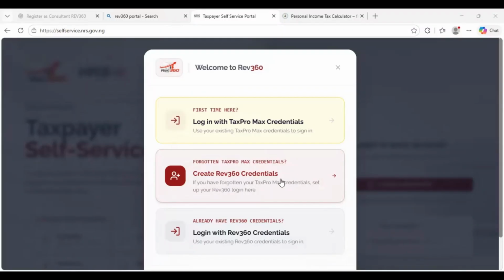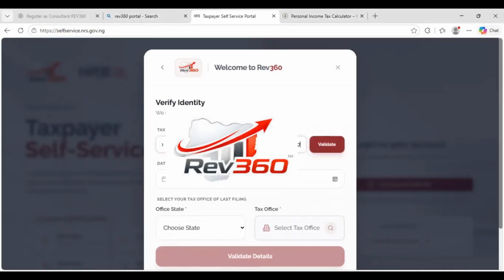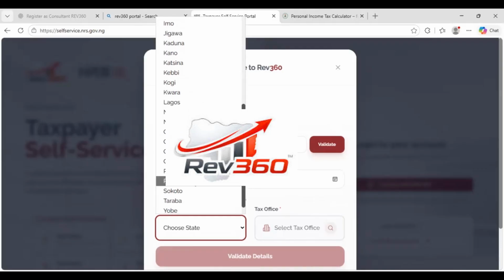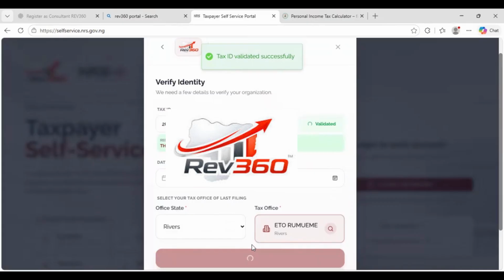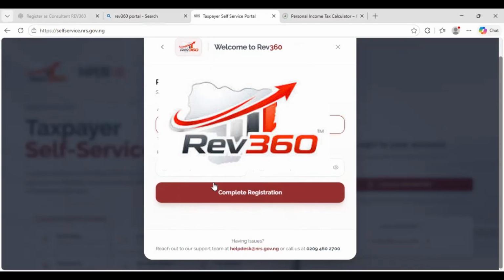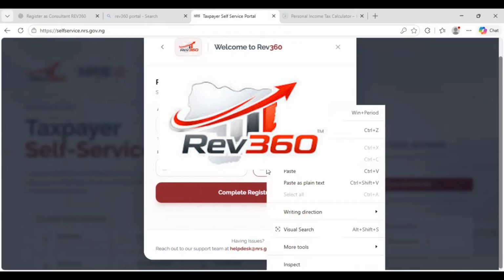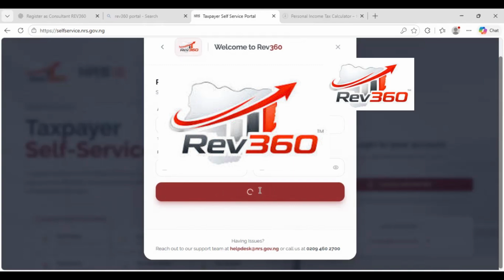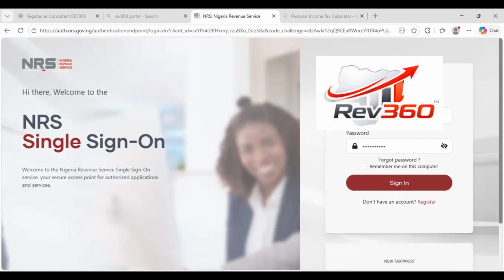Your REV360 Login Failed After Migration? Try This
Struggling to log in after your company has been migrated to REV360? Don’t panic — your account isn’t broken. In this video, I’ll show you step-by-step how to revalidate your login details and regain access to your migrated company profile on REV360.

In this tutorial, you will learn how to:
✅ Access the REV360 login portal
✅ Revalidate or verify your account
✅ Enter your company details correctly
✅ Confirm your company identity using Tax ID
✅ Reset or confirm your login credentials
✅ Login successfully after migration

This guide is perfect for companies and taxpayers experiencing login issues after migration to REV360.

💬 Have questions? Drop them in the comments section and I’ll be glad to help.
Whether you’re an entrepreneur, a professional accountant, or a student, you’ll gain practical tools and knowledge to make smarter financial and business decisions.

⏱️ Timestamps (if applicable):
00:00 – Introduction
00:10 – Go to the REV360 Login Portal
00:30 – Enter Company Details (Tax ID, Email, Date of Incorporation etc)
00:40 – Confirm Identity with Tax ID
00:50 – Set or Confirm Login Credentials
01:00 – Login to Access Migrated Company Profile
01:10 – Common Errors and Quick Fixes
01:20 – Click “Revalidate Login” or “Verify Account”
01:30 – Final Tips
01:40 – Call to Action (Like, Share & Subscribe